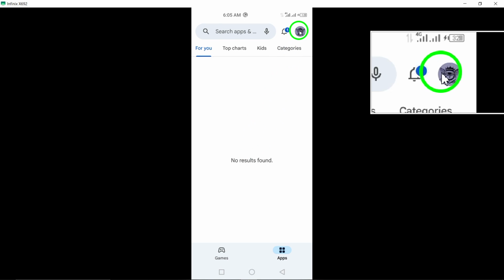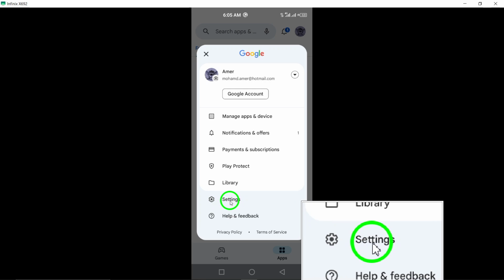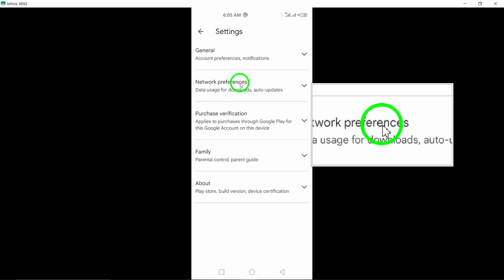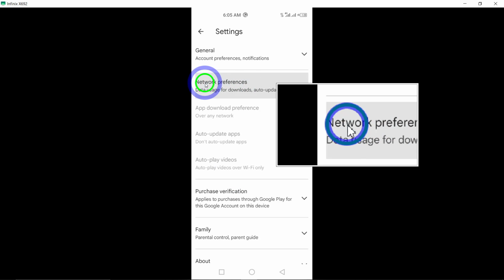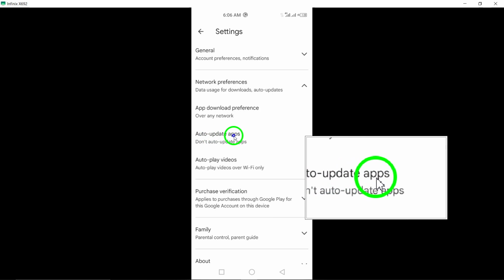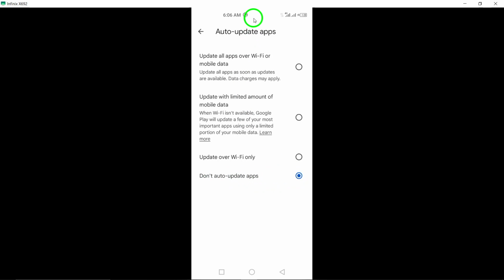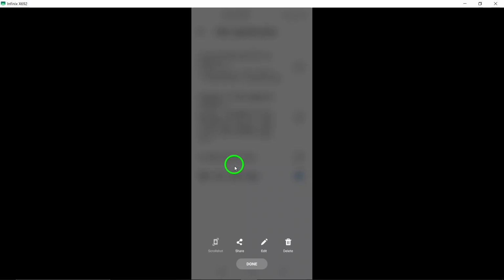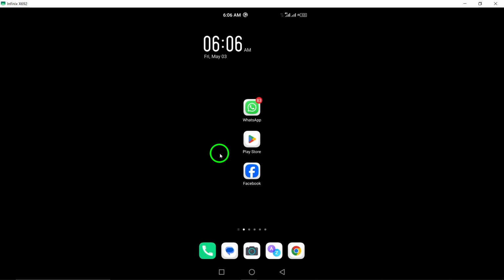How To Disable Update Roblox App Automatically (Updated)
Learn how to disable automatic updates for the Roblox app on your device with our updated tutorial. Take charge of your app updates by following these simple steps:

1. Open the Google Play Store app on your Android device.
2. Tap on your profile icon.
3. Go to ‘Settings’.
4. Tap on ‘Network Preferences’.
5. Select ‘Don't Auto-update apps’.

Empower yourself with the knowledge to control app updates effectively. Watch the video for a step-by-step guide and expert insights.